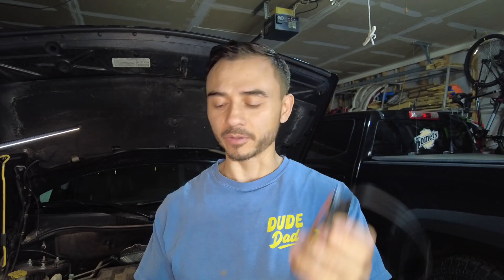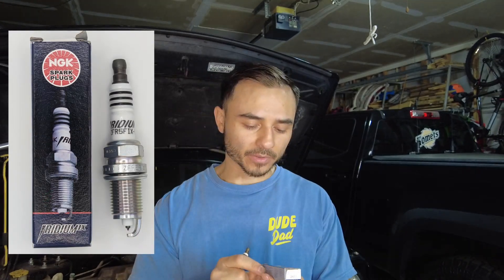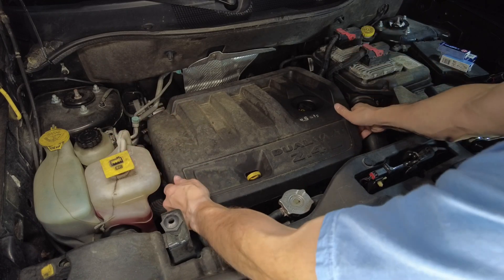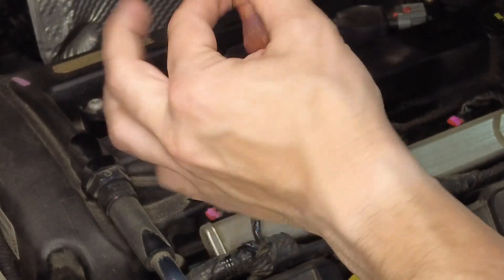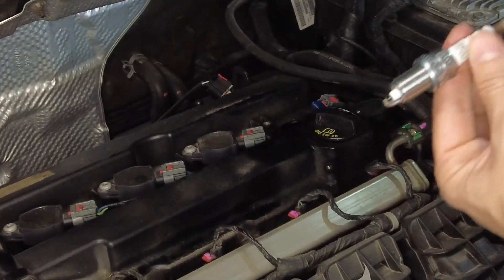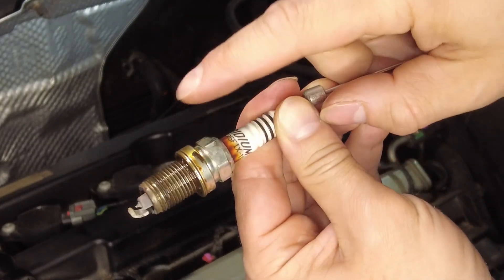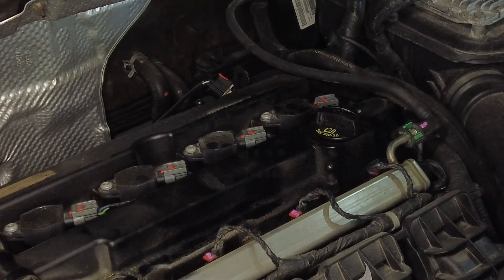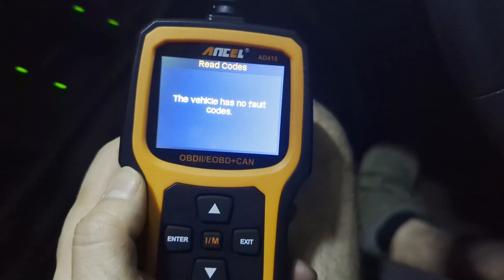P0302 Error: Jeep Patriot Spark Plug Fix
Easy fix for a P030X Error.  If the spark plug doesn't fix the issue, follow the video and exchange the coil pack for new ones.

OBD2 Reader
NGK Iridium Spark Plugs

1. COPPER SPARK PLUGS

Copper plugs have been around for over a century and have a solid copper core with a nickel alloy electrode. Nickel is softer than platinum or iridium, and thus has a much shorter life. These plugs are usually best for older, low-voltage systems. Because of copper’s high conductivity, some high performance vehicles require them.

2. PLATINUM SPARK PLUGS

Platinum plugs became popular in the late-80’s, when ignition systems began to migrate from distributor-based systems, to coil pack or DIS (wasted spark) systems, which demanded a plug that could withstand the higher-energy, more demanding system. The harder, platinum material lasted longer, as manufacturers made a push to develop spark plugs and antifreeze that lasted upwards of 80-100K miles. Platinum plugs use a platinum disc that is welded to the end of the center electrode, which allows the plug to last longer than a copper plug, retaining its edge better, which means better conductivity. Platinum spark plugs tend to run hotter, preventing fouling and buildup of deposits. It’s important to note that DIS “wasted spark” coil systems operate best on Double Platinum Plugs. Learn more about these related issues in our ignition systems article.

3. DOUBLE PLATINUM SPARK PLUGS

In the early 1990’s, DIS “wasted spark” ignition systems were created, which essentially means that one coil pack controls the firing of two spark plugs in the system. In doing this, both spark plugs that attach to that single coil pack spark at the exact same time – the difference is that one is firing on the compression stroke, and one is firing on the exhaust stroke of the sister-cylinder, which is referred to as a “wasted spark”. To make this even more complicated, one spark plug attached to each coil is positive polarity, while one is reverse polarity. This means that the spark on one plug travels from the center electrode to the side electrode. On the other plug, the spark travels from the side electrode to the center electrode. What this means is that instead of the center electrode wearing as it does in traditional ignition systems, now, the side electrode wears on the plug that is reversed-polarity! This created the need for a double-platinum plug that has a platinum disc on both the center electrode, and the side electrode. This created a plug that is very durable in DIS systems, lasting upwards of 80-100K miles. You don’t want to install single platinum plugs if your owner’s manual recommends a double platinum spark plug. Granted, the plug will work, but will wear prematurely and not perform as well.

4. IRIDIUM SPARK PLUGS

Harder than platinum, Iridium plugs came on the market in the mid-2000’s as coil-on-plug systems began to get more popular. Iridium plugs usually feature the smallest diameter center, which can increase efficiency by reducing voltage needed to create a spark. Iridium is also famous for continuing to fire under extreme conditions. If your manual specifies iridium spark plugs, best practice is to absorb the extra cost associated with this rarer metal for best performance.

5. DOUBLE IRIDIUM SPARK PLUGS

Like double platinum spark plugs, double Iridium spark plugs feature two discs of rare metal for increased performance and durability. Double Iridium Spark Plugs are designed to deliver the firepower necessary under any driving conditions, especially extreme heat or continual high-speeds, and can provide up to 4 times the normal life of service compared to a standard copper spark plug.